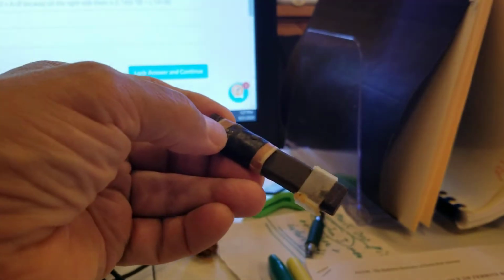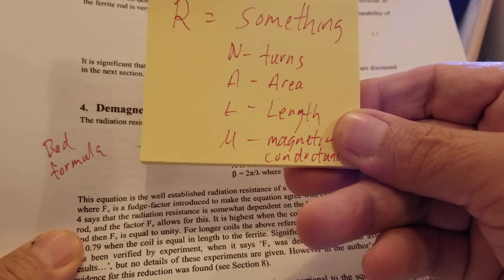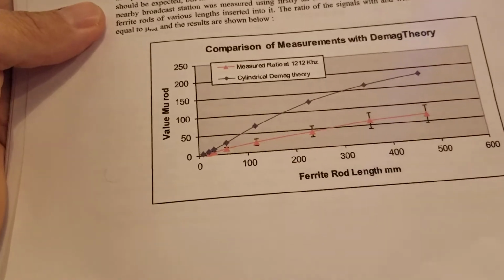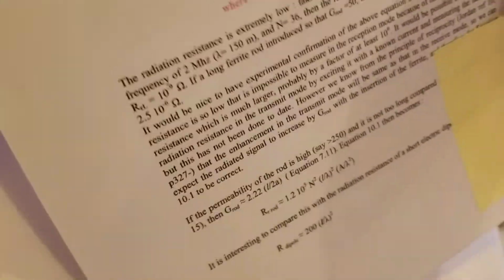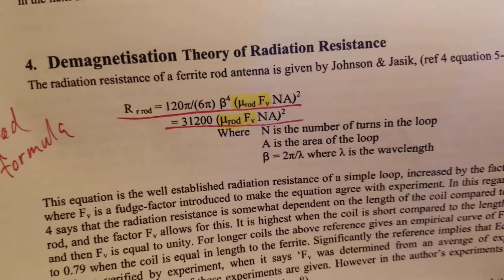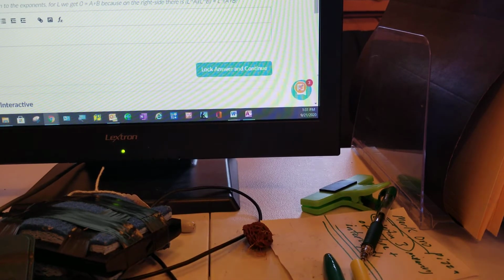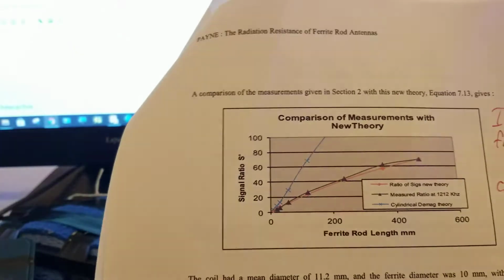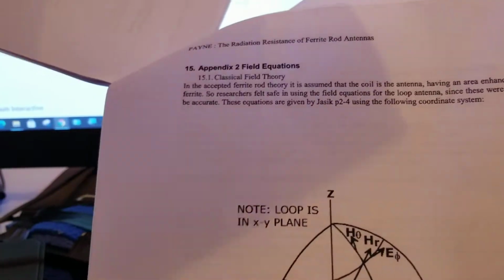Physics 123 Lab Lecture FOUR for Week 3 of Fall 2020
An example of finding a corrected formula after 50 years of a very poor formula being taught as correct.